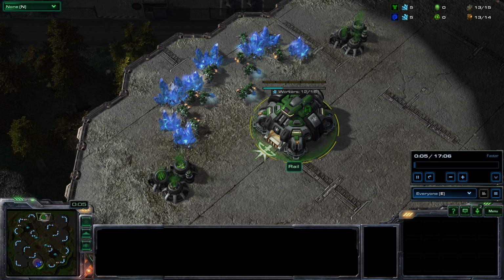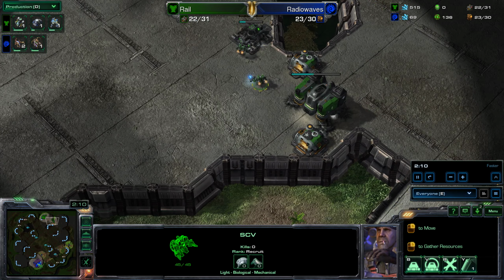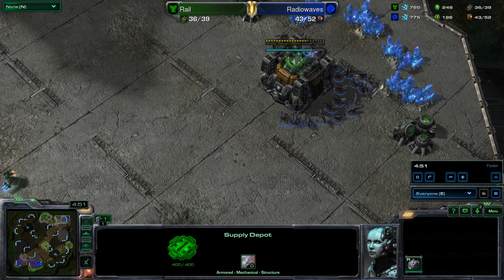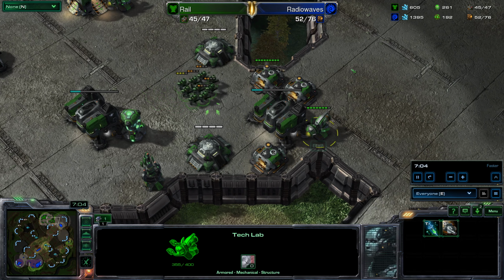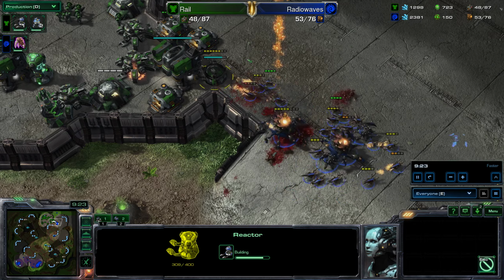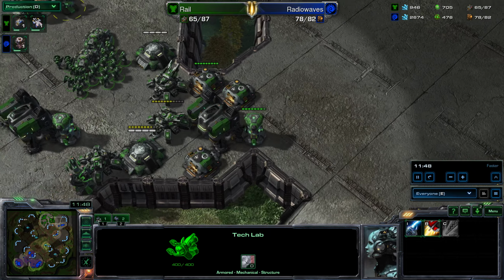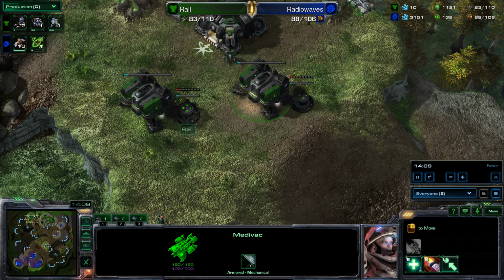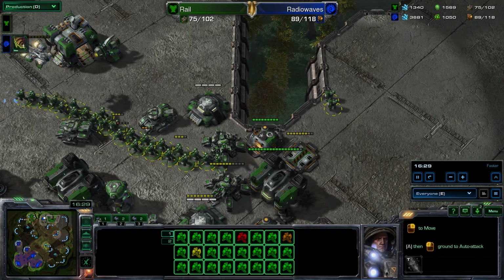Rail vs Radiowaves R2G1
Round 2 TvZ game!